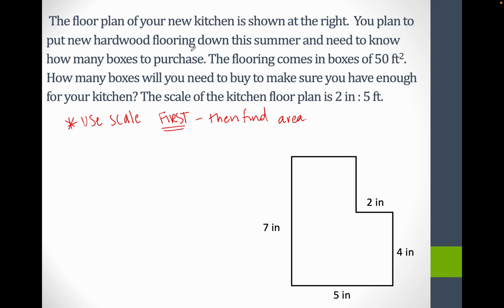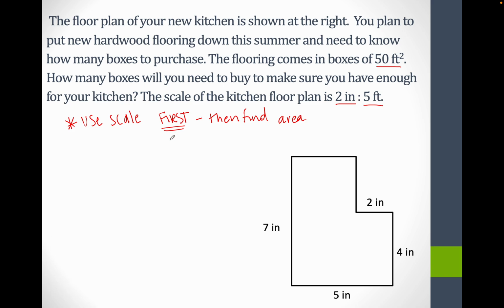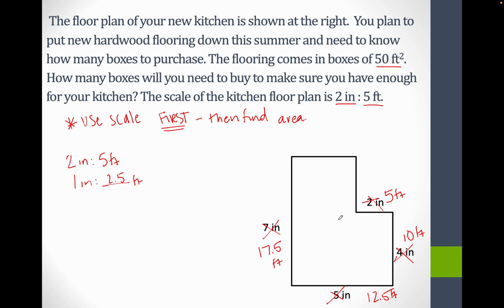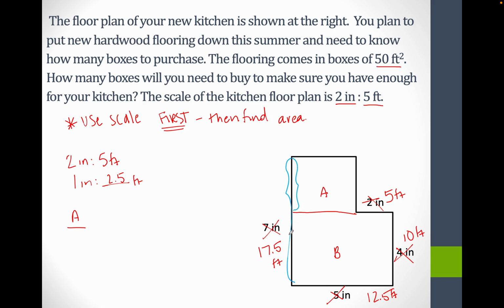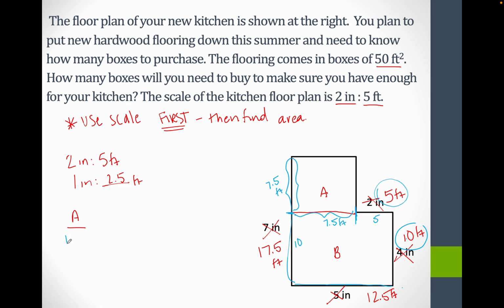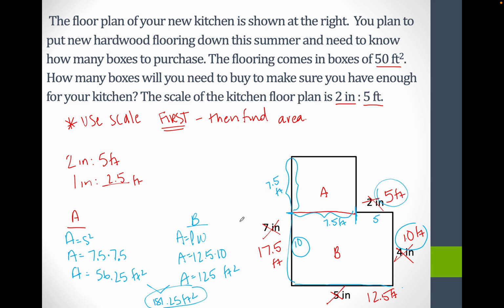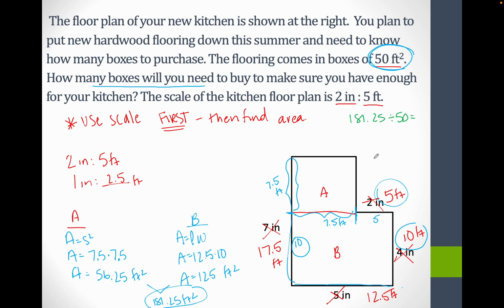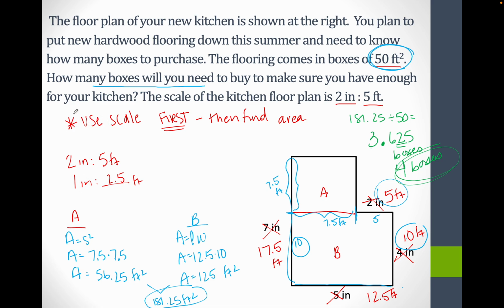12.3 Area of Composite Figures (Part 2)